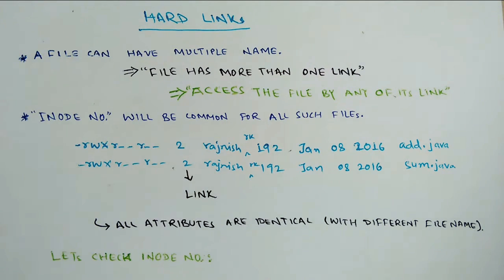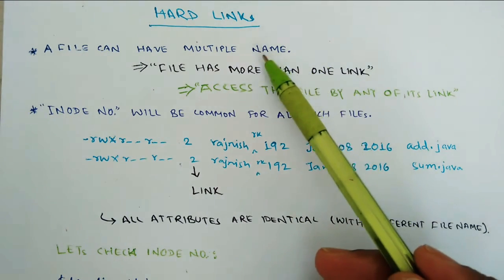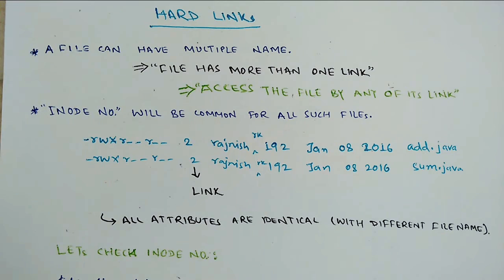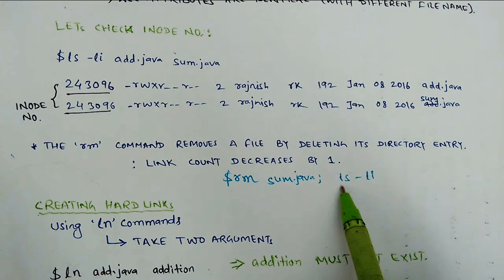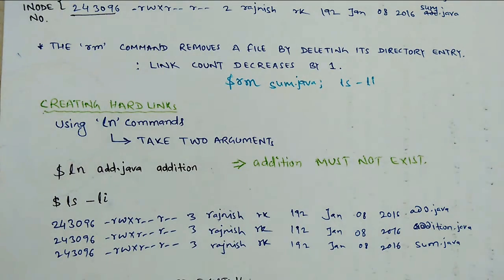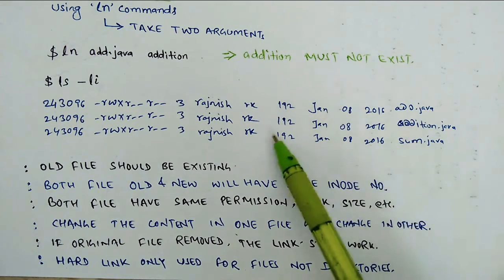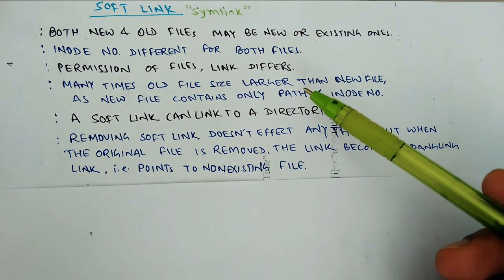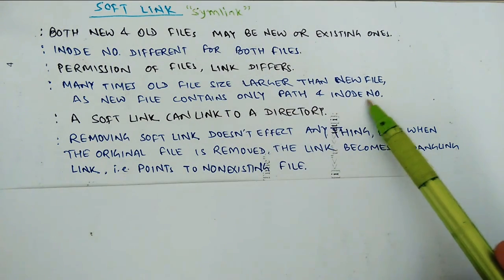Hard link and Soft link in Linux | What is hard link ? | Difference between hard link and soft link